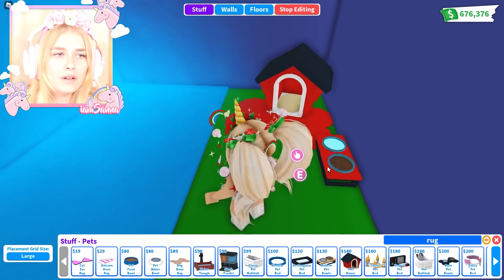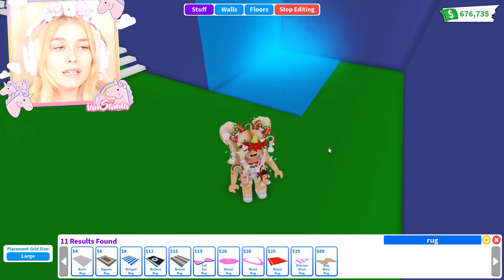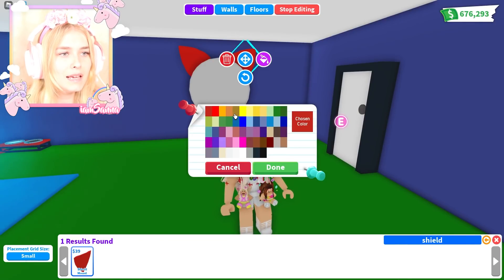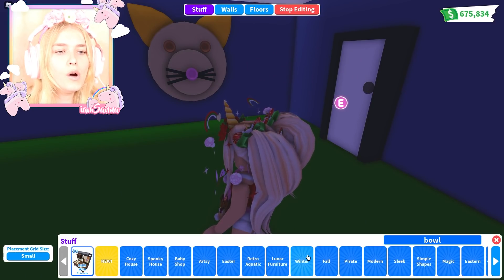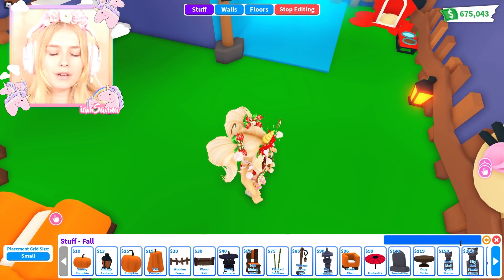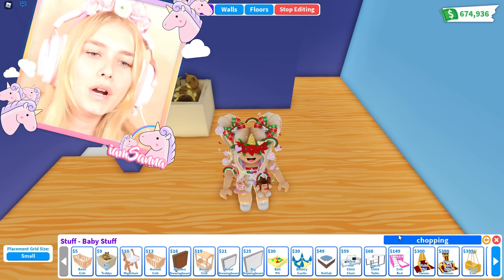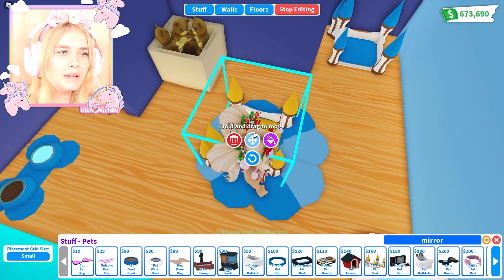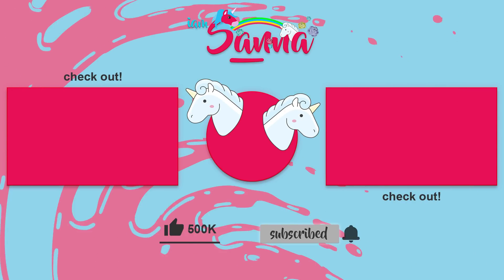Building My NEW ADOPTED DOG A House In Adopt Me! (Roblox)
❤️ TRIPLE A AMAZON WISHLIST

Hey!👋

Sanna